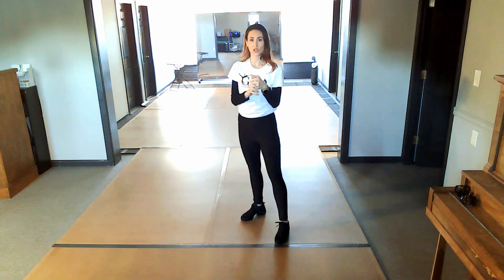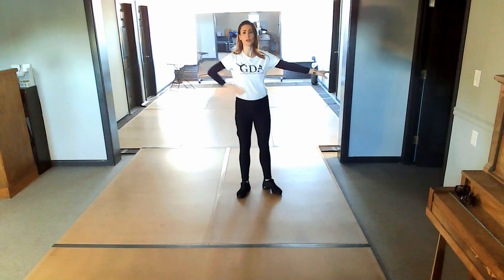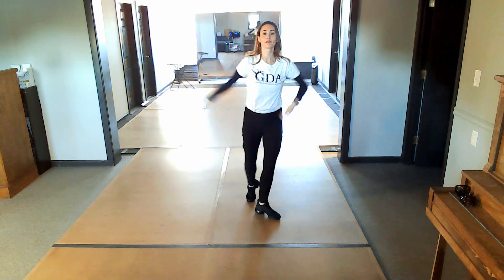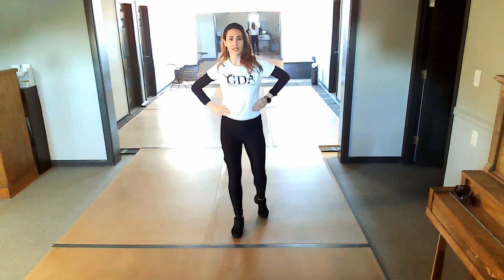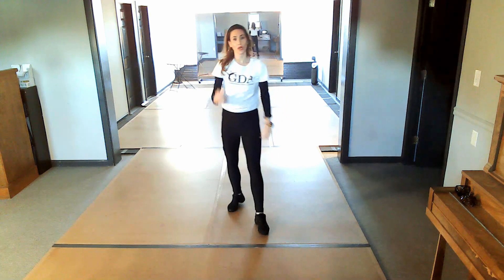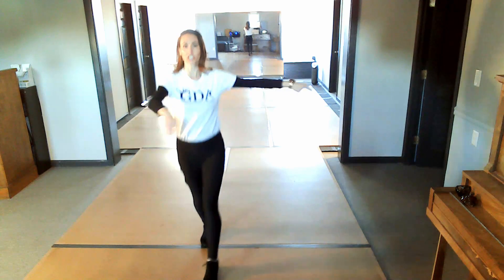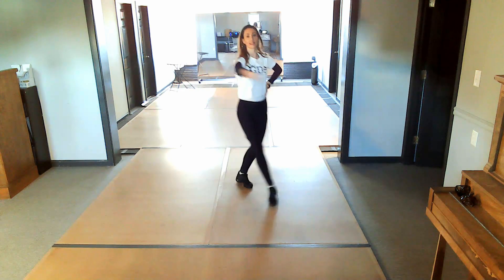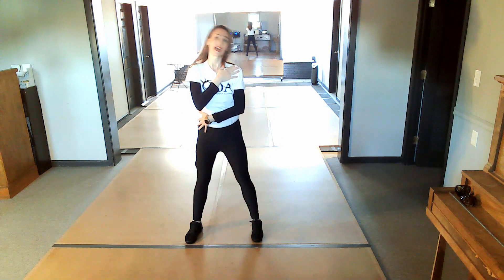2022 Choreo: IWDWS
It's that time of year again! Choreography season! Here's the breakdown of the Backup Dancer CHORUS ONLY of I Wanna Dance With Somebody.